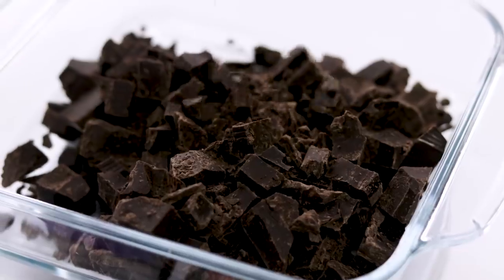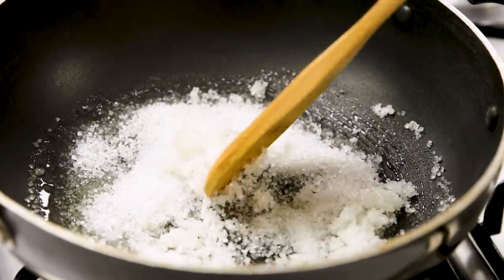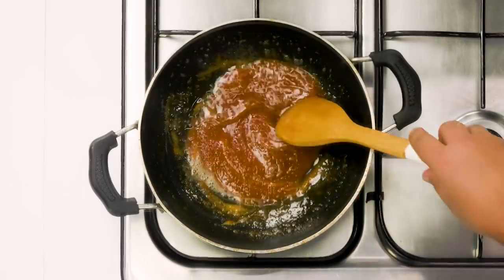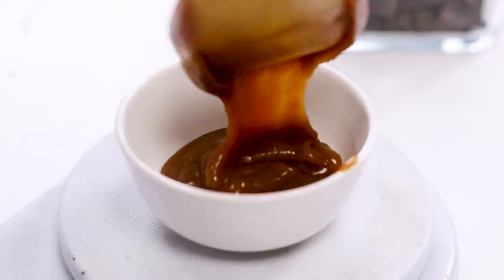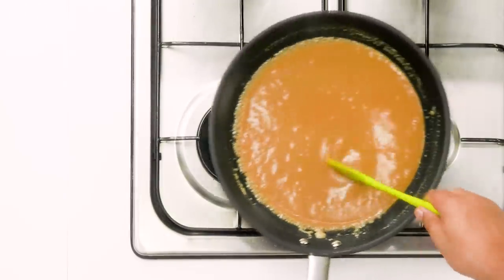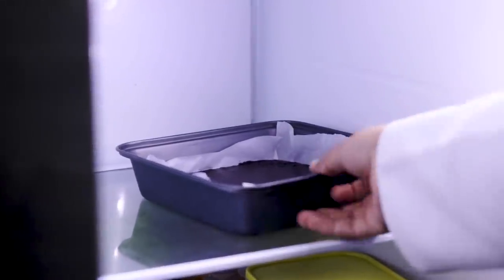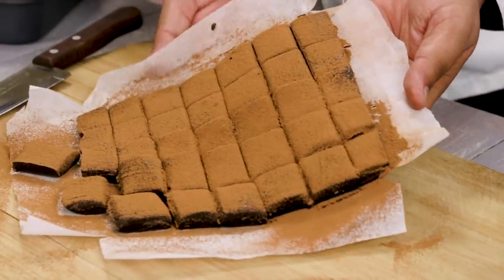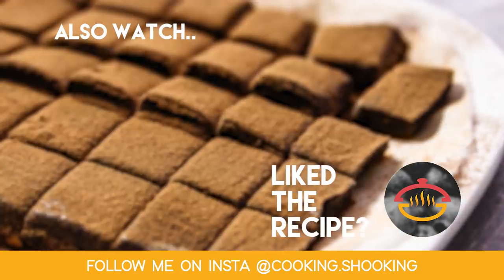CHOCOLATE FUDGE RECIPE - CARAMEL FLAVOR NO BAKE EGGLESS DESSERT - CookingShooking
Let's make a super delicious and long lasting Chocolate Dessert Recipe, with a fantastic caramel flavor!

How to make Butterscotch Chocolate Fudge
Chocolate - 300g Chopped
150g Condensed Milk
150g Butterscotch Sauce
1 tbsp Cocoa Powder

For Butterscotch Sauce:
100g Sugar
100ml Cream
50ml Milk